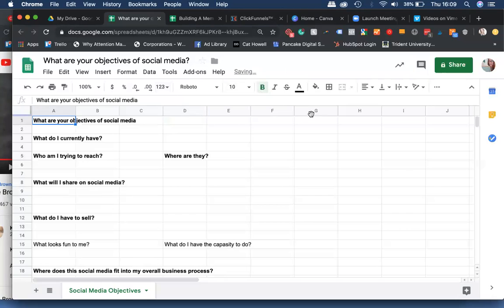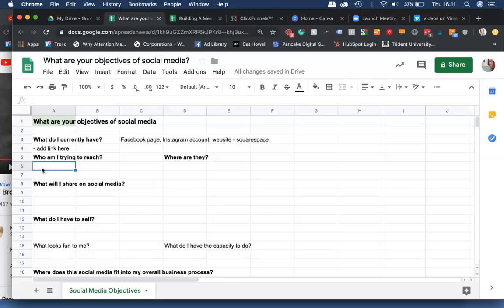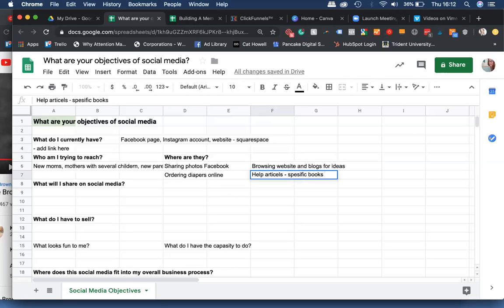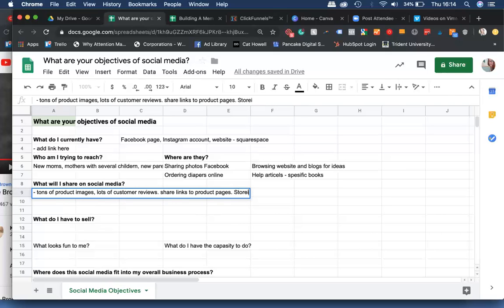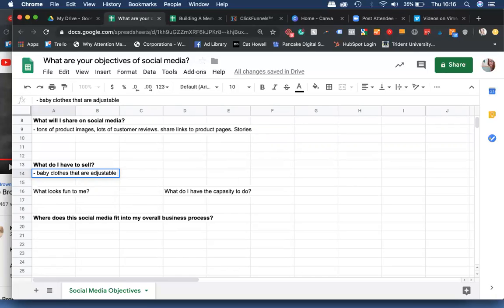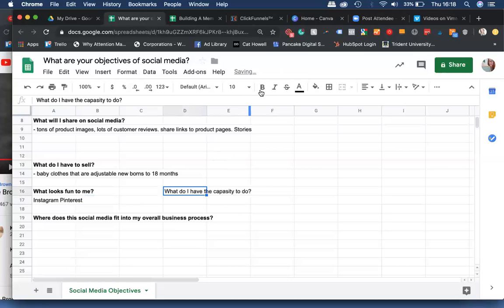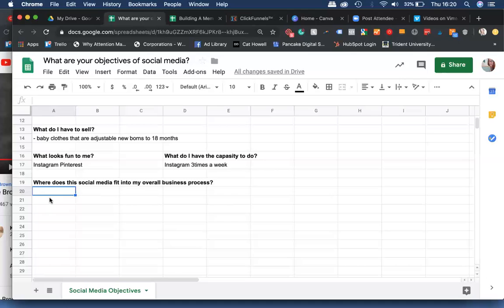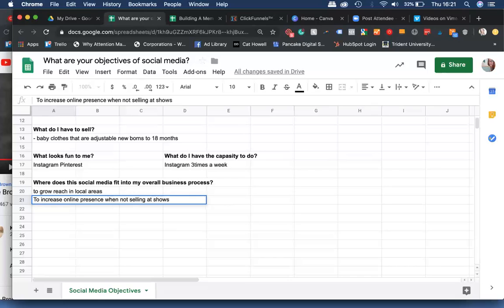Your Objectives for Social Media